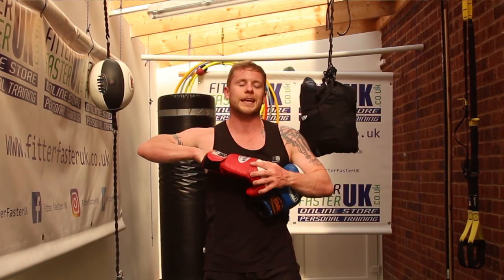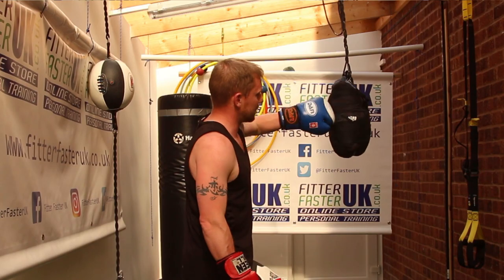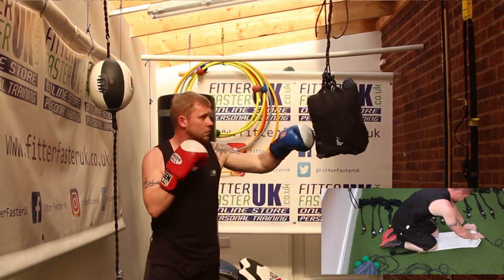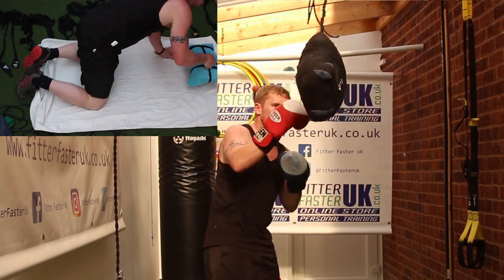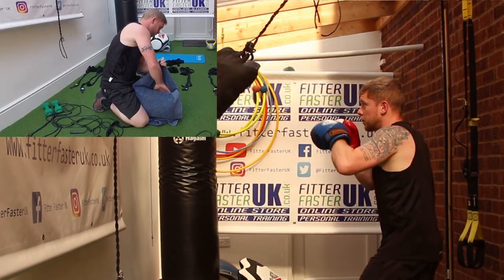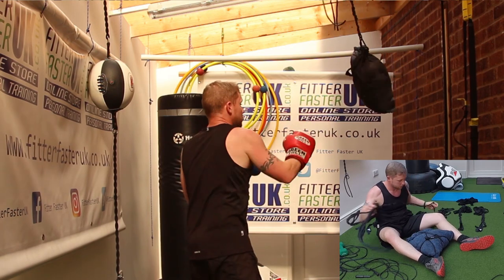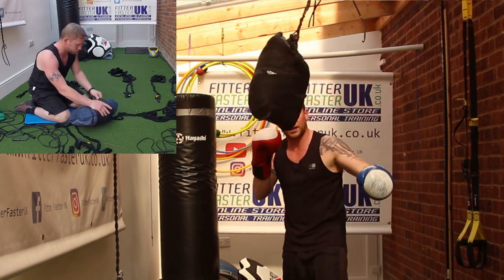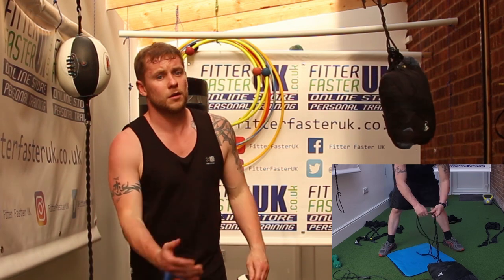Homemade Punch Bag - How to Make your own Boxing Equipment during the Lockdown.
In this video, we show you how to make your own punch bag out of a bag of rice, some towels, some old hand wraps, and some old skipping ropes.

As all the gyms are closed because of Covid-19, a lot of us are missing our bag sessions. This is a quick, easy, and affordable way to create your own punch bag at home.

This punch bag that we made actually worked really well and allowed us to have a good bag session. If you make your own, drop us a message or tag us so we can see how you did.

If you are interested in purchasing a real punch bag, we have a range of different punch bags available for sale.

fitterfasteruk